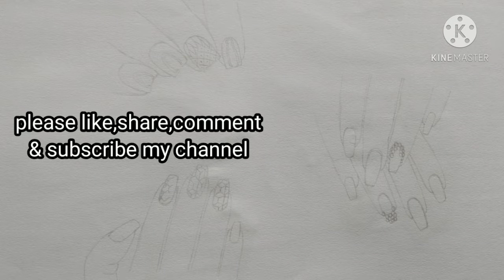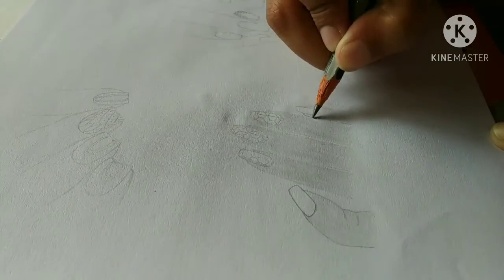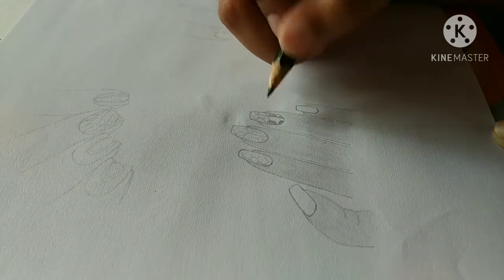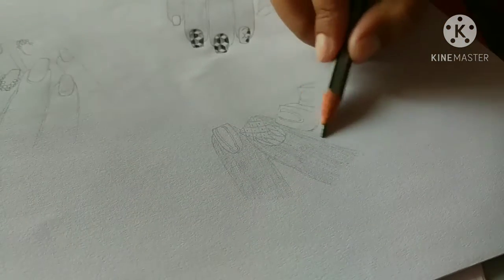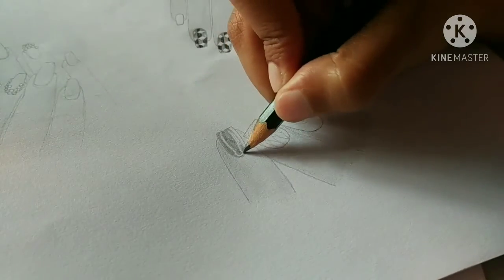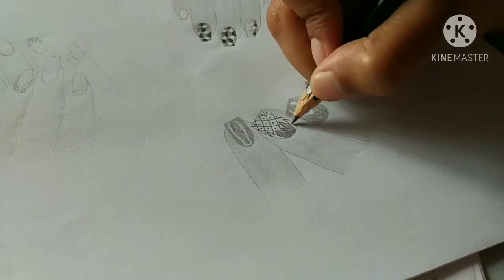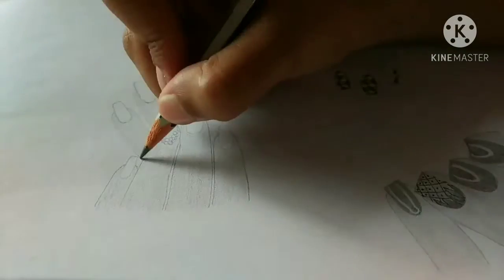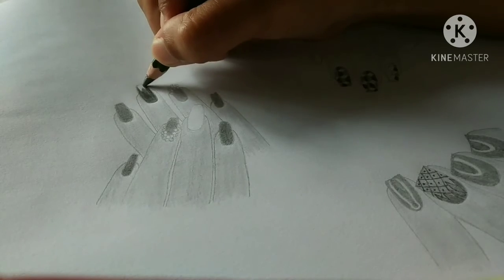How to draw beautiful,easy, & realistic nail art by pencil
How to draw beautiful and easy nail art by pencil

You use the pencil--